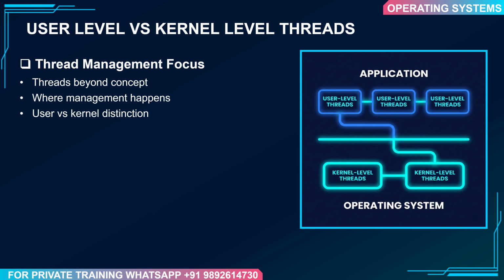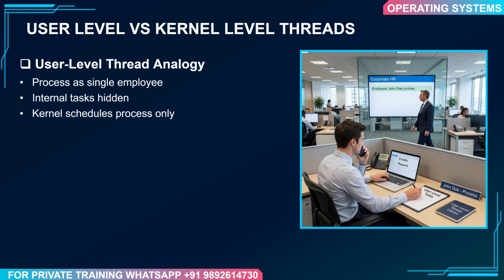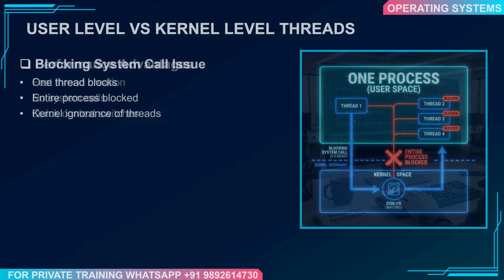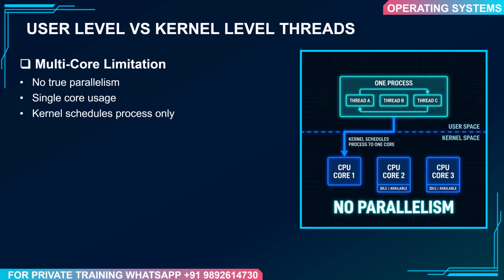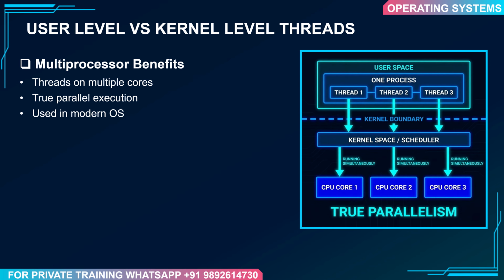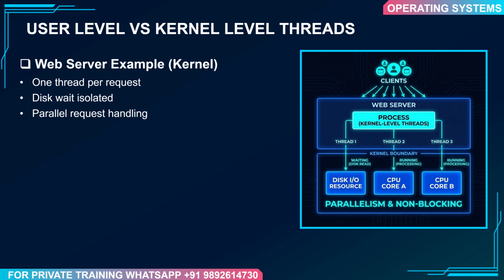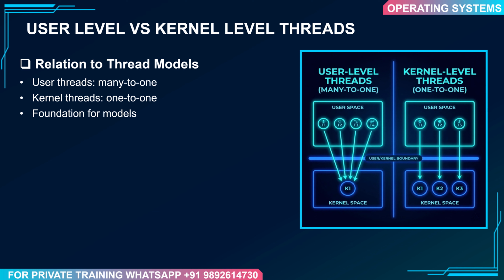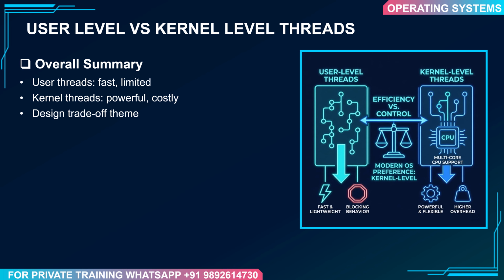3.4. User-Level vs Kernel-Level Threads | Differences Explained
3.4. User-Level vs Kernel-Level Threads | Differences Explained

This lesson explains how threads are managed inside an operating system by introducing user-level threads and kernel-level threads, a core topic in the OS full course. A thread is the smallest unit of execution, but the key difference lies in who manages these threads. User-level threads are managed in user space by a thread library, and the operating system kernel is unaware of their existence. From the kernel’s perspective, only a single process is running, even though multiple threads may exist inside it. This makes thread creation and context switching very fast, improving performance for applications that frequently create and destroy threads.

However, user-level threads in operating systems have important limitations. When a user-level thread makes a blocking system call such as disk I/O, the kernel blocks the entire process, causing all threads to stop. Additionally, user-level threads cannot fully utilize multi-core CPUs because the kernel schedules processes rather than individual threads. As a result, even on multiprocessor systems, user-level multithreading cannot achieve true parallelism, which limits scalability and performance.

In contrast, kernel-level threads are managed directly by the operating system, and each thread is known to the kernel and scheduled independently. This allows better handling of blocking system calls, as only the calling thread is blocked while others continue execution. Kernel-level threading also enables true parallelism on multi-core processors, making it the preferred model in modern operating systems like Linux and Windows. Although kernel-level threads introduce higher overhead due to system calls and context switching, they offer better responsiveness, efficient CPU utilization, and improved performance, making them a fundamental concept in understanding multithreading in operating systems.